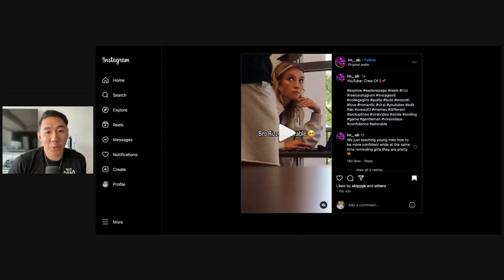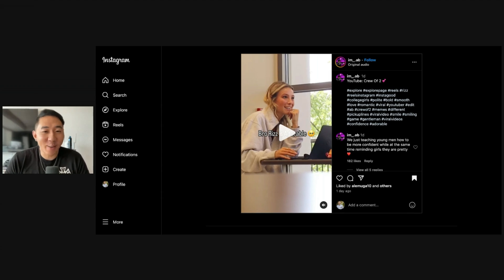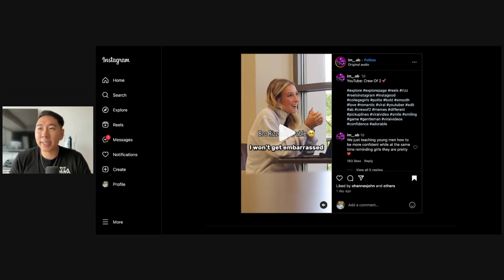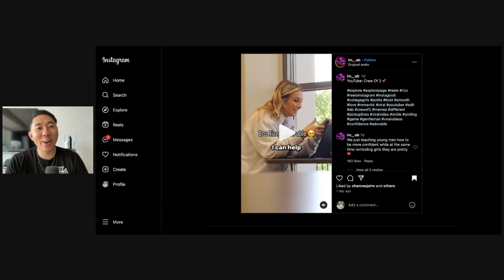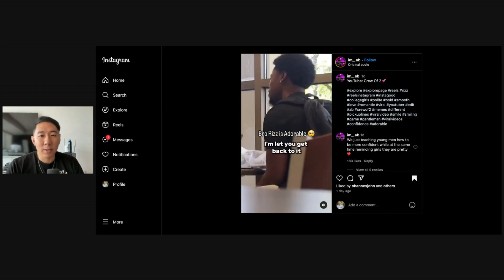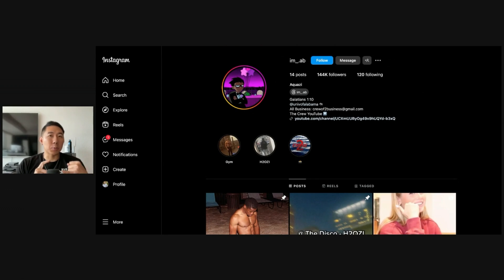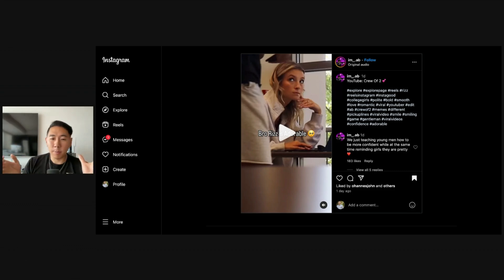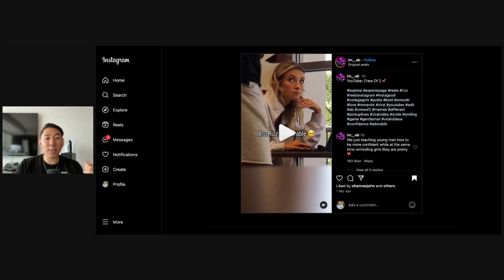Don't Do THIS When Cold Approaching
Today we break down a cold approach fail from this IG reel

It may seem on the surface that he got the number and she was intrigued, however when we look closer, we see her going from interested to uncomfortable quit quickly with the guy continuing to simp hard and not read into social cues and her energy behind the approach.

Men, ready to start having success with dating in a matter of weeks? We teach you how meet women through cold approach and online dating. Schedule a free call with us now